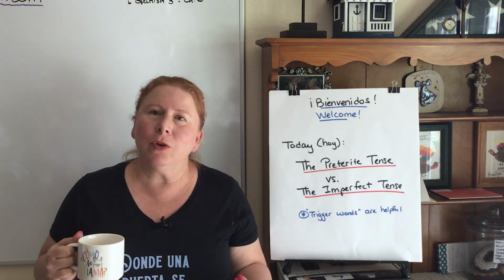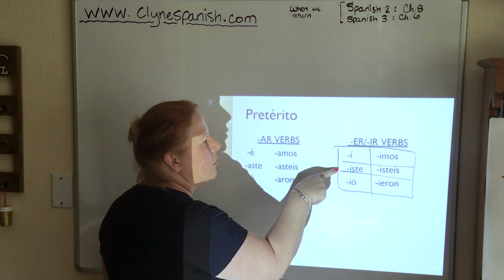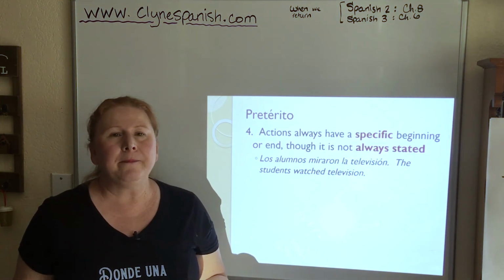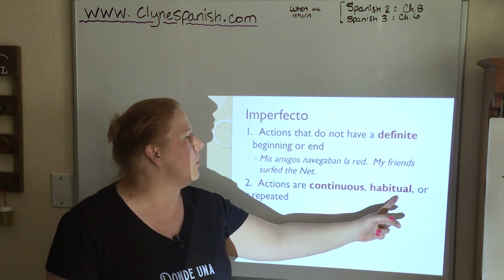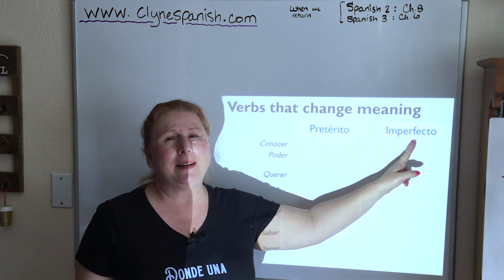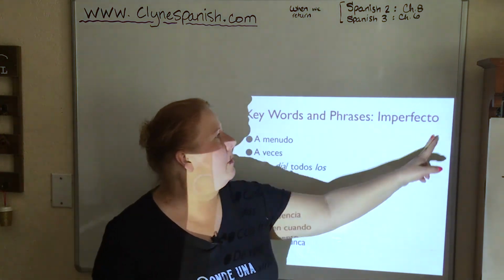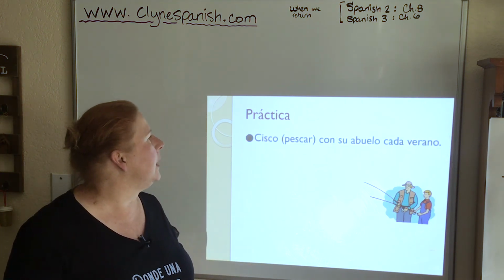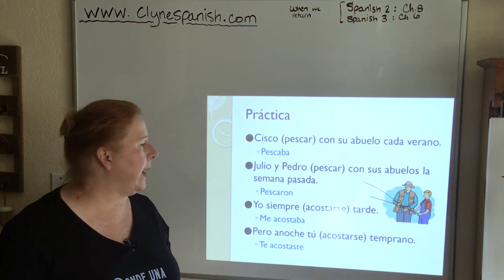Spanish: The Preterite Tense vs The Imperfect Tense - Jett Clyne